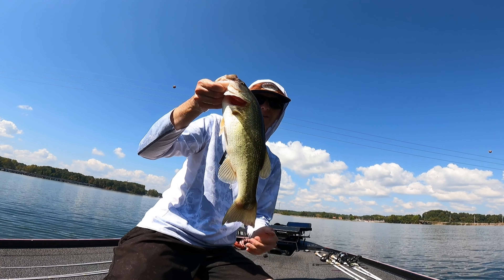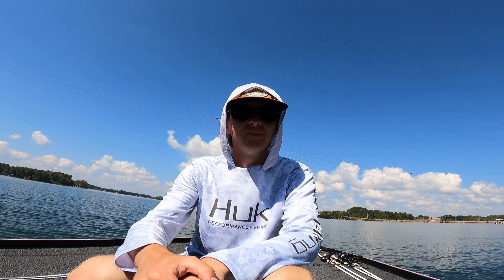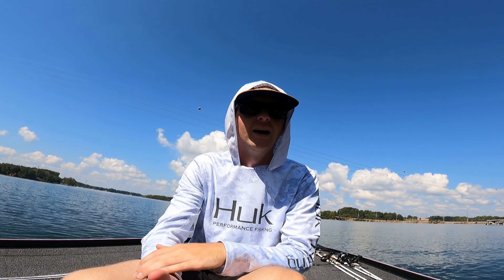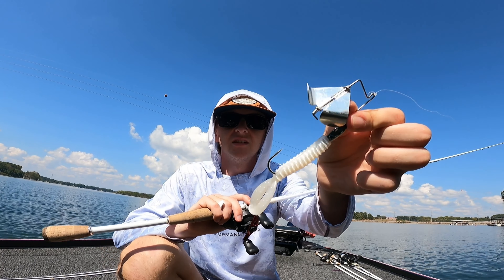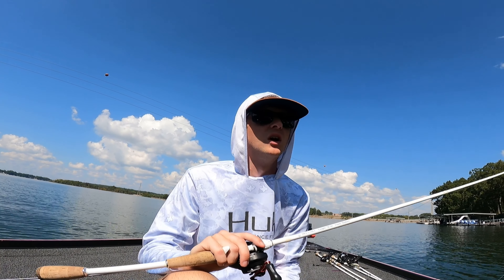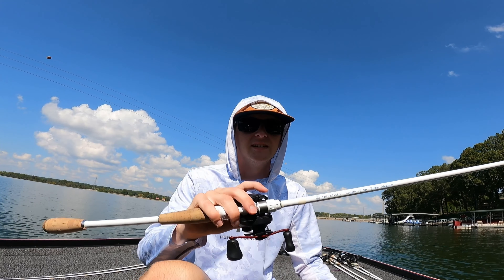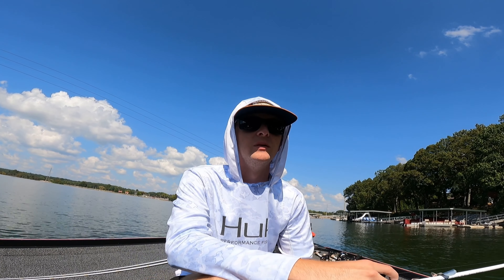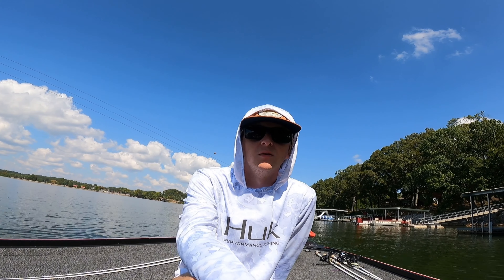WORST TOURNEY OF THE YEAR! BUZZBAIT FISHING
SOCIALS

FACEBOOK~ Garrett Albert

APEX TACKLE COMPANY

FLIPPING JIG